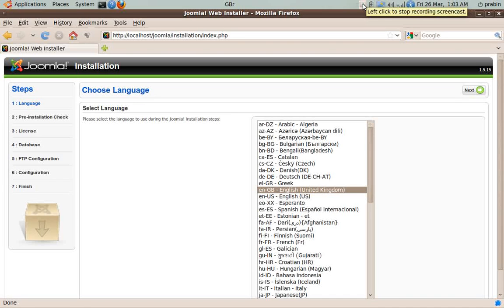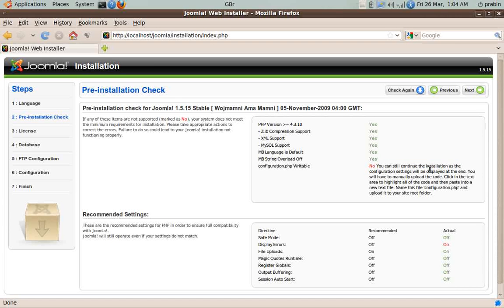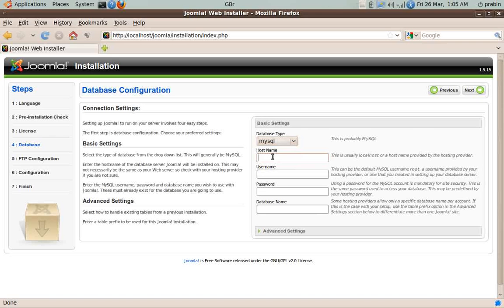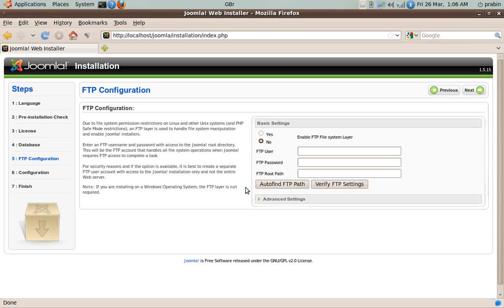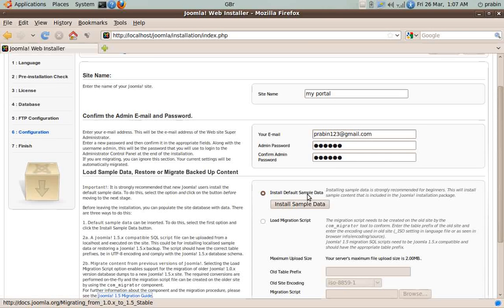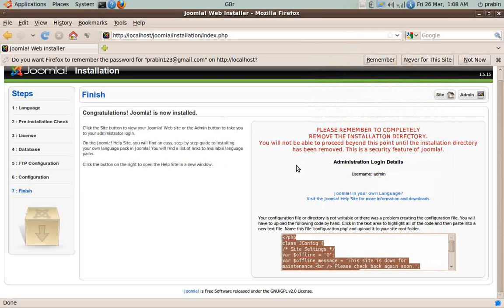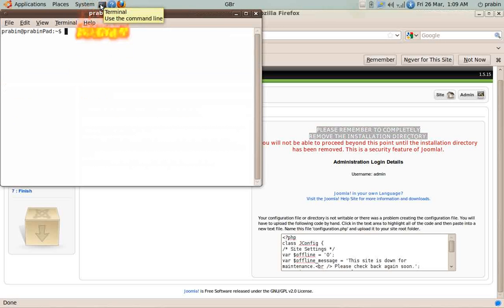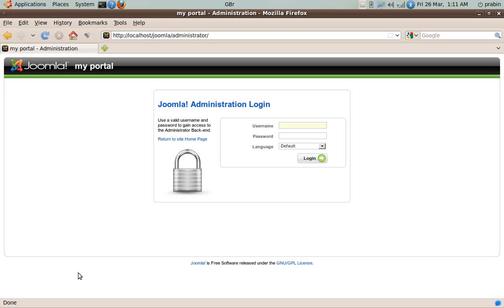Joomla Tutorial - 2 (configuring Joomla)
This tutorial series is made to teach you how to make website easily using Joomla Content Management System. In this part I am showing you how to configure joomla, connect it to database and finally run a dummy website. In the next video I will show you the basic features and functionalities of Joomla.